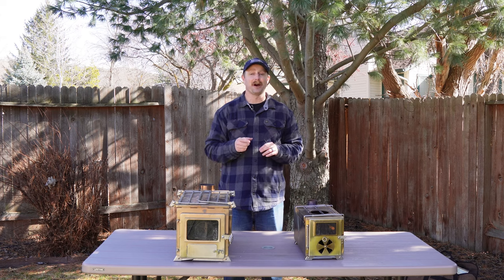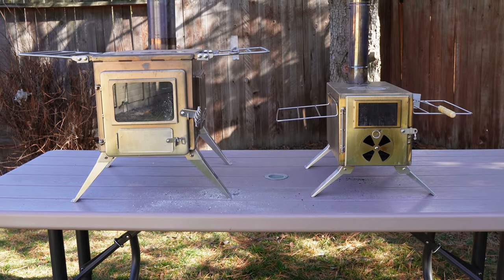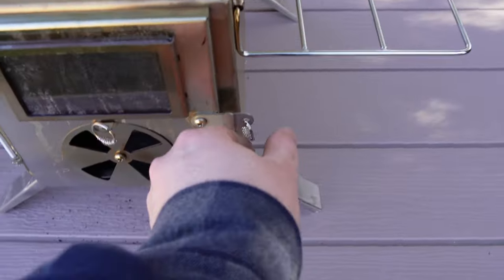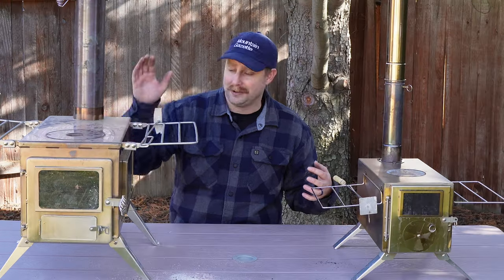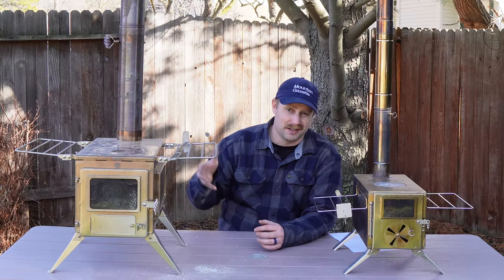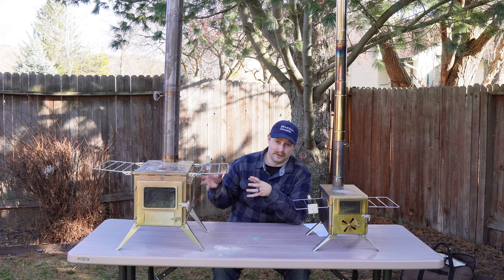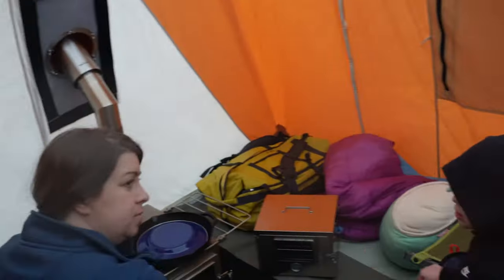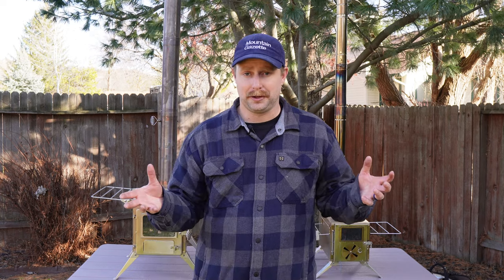CHEAP vs EXPENSIVE Hot Tent Stove Comparison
What kind of portable wood stove can you get for $100 vs $500? Find out in this video where I compare two of my hot tent stoves, a cheap one and an expensive one, side by side. I'll share the good and the bad and give some tips that'll help you decide how much you want to spend.

⚡️ Lookalike on Amazon (even has a side window)

Winnerwell Nomad View Large Portable Wood Stove